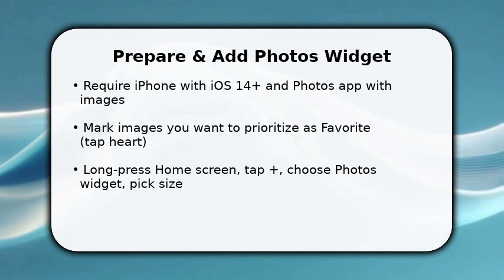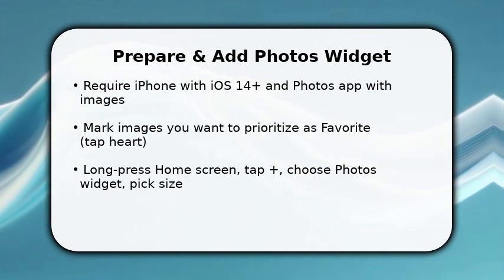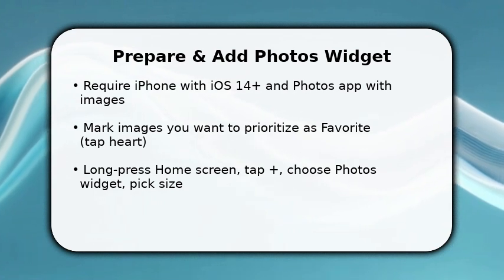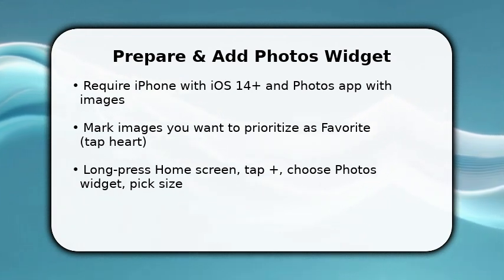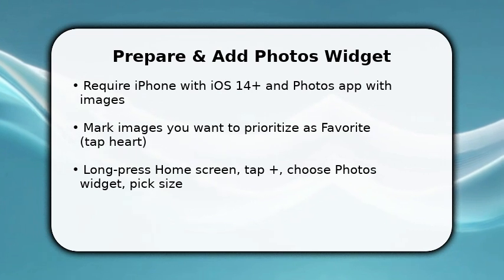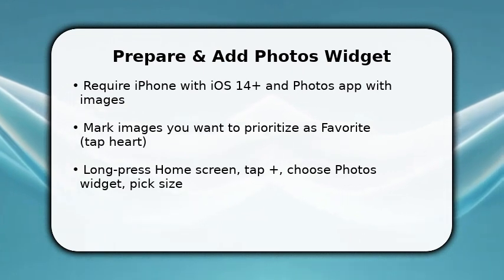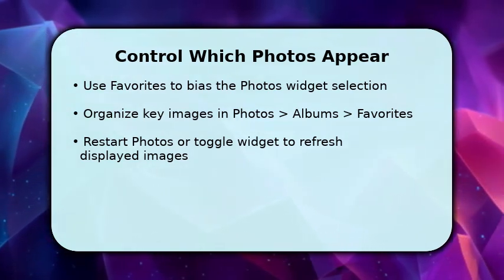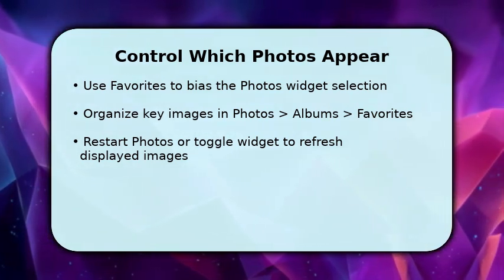How to Use Photo Widget Iphone (only Way)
How to Use Photo Widget Iphone (only Way) | 🔒 Surfshark VPN Deal — Stay private and secure. $1.99/mo + 3 Months Free ▸

Learn the essential steps for integrating a photo widget into your iPhone's home screen. This guide provides detailed instructions on how to add, customize, and use various types of photos with ease.

iPhone, photo widget integration, customizing iOS widgets, adding photo widget, home screen tips iPhone, photography on mobile devices, widget setup for photos